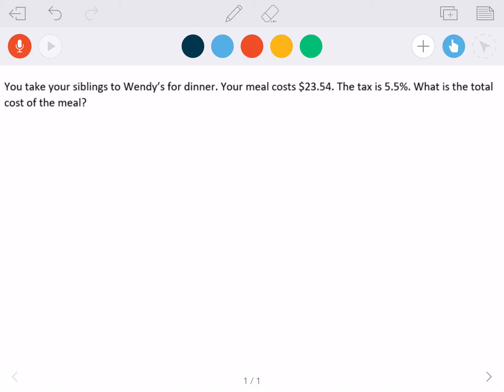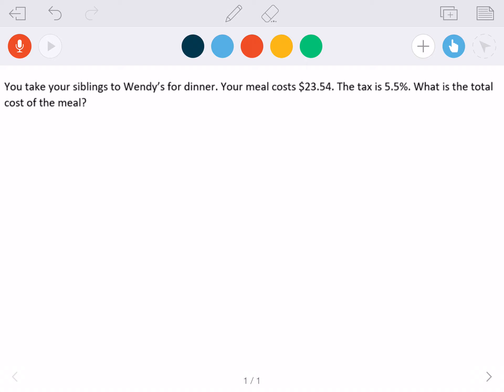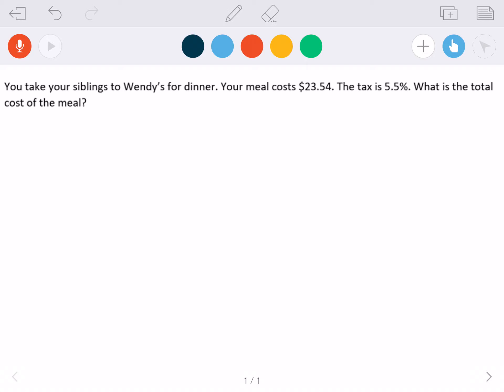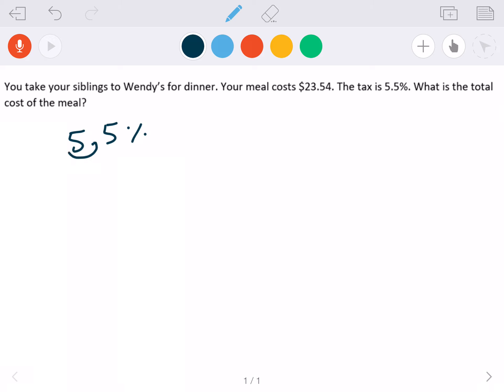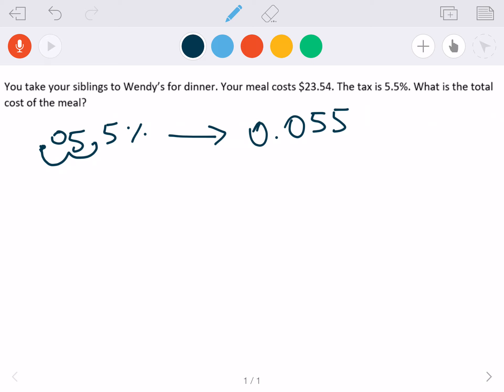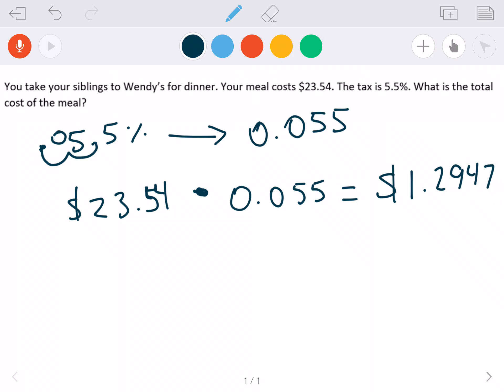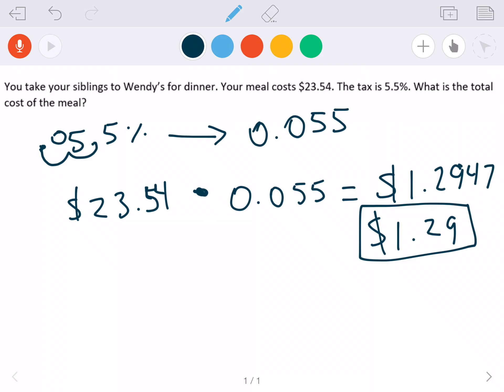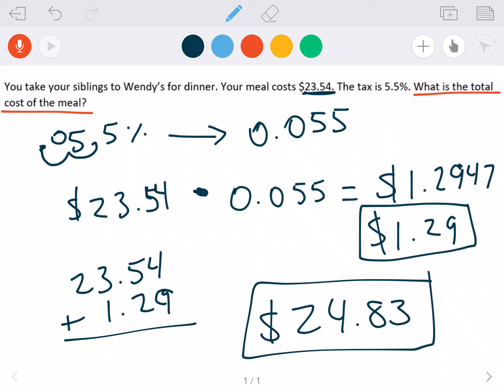Computation and estimation 2